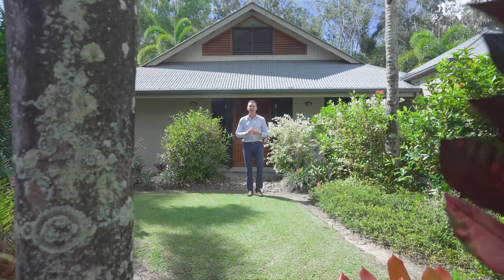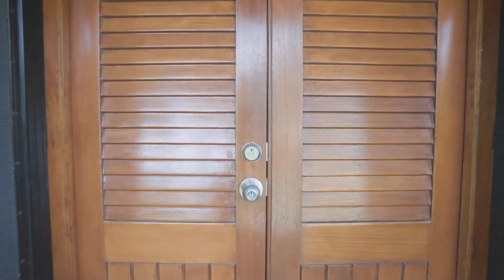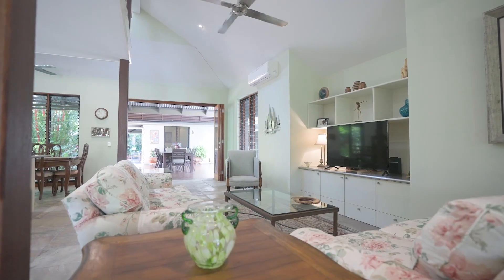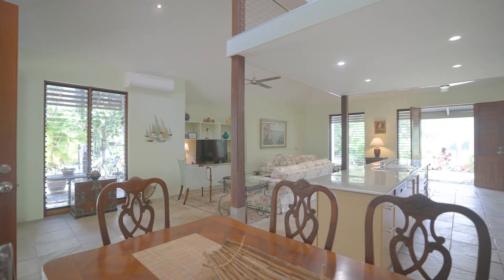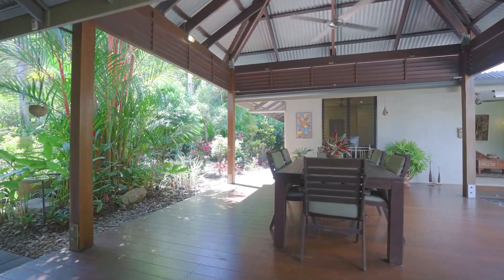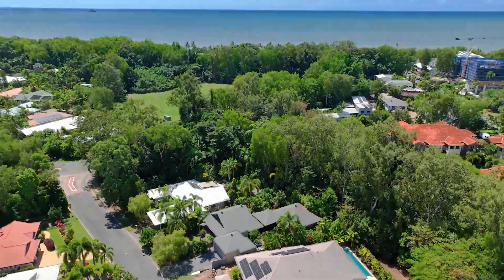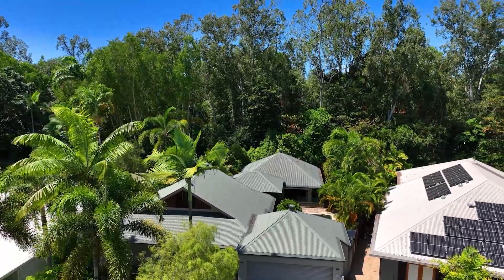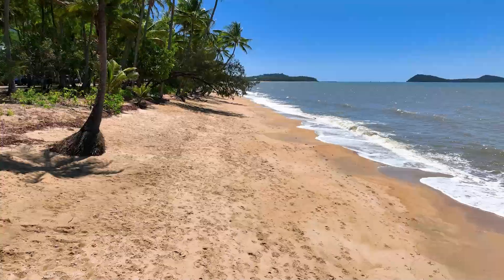3 Bramble Street, Clifton Beach